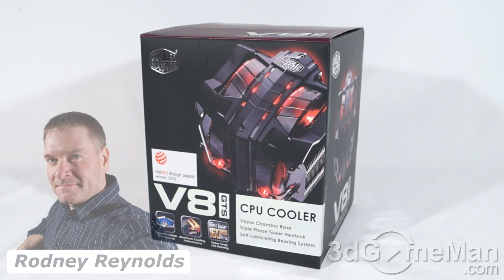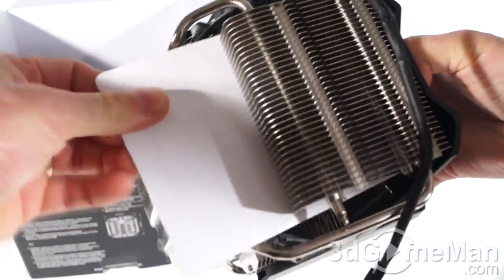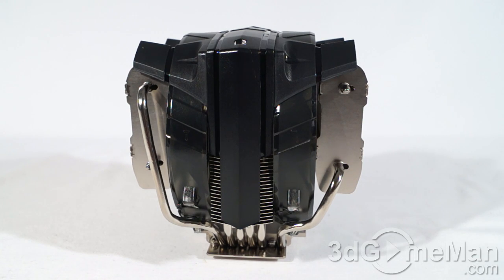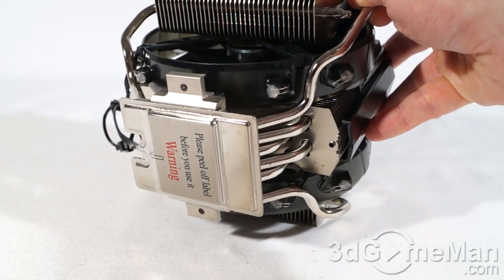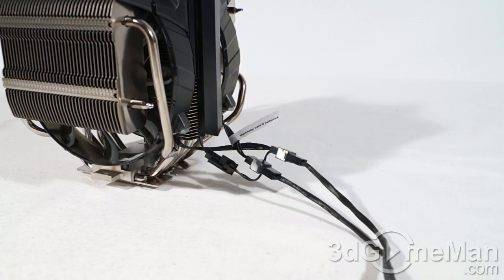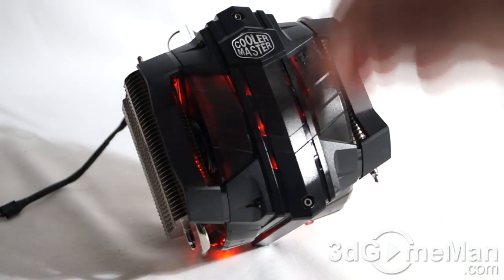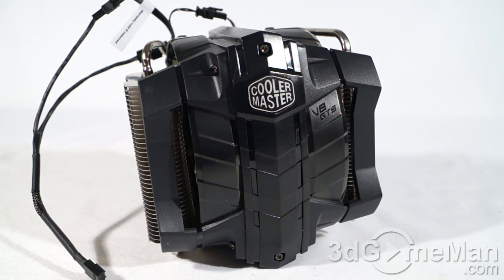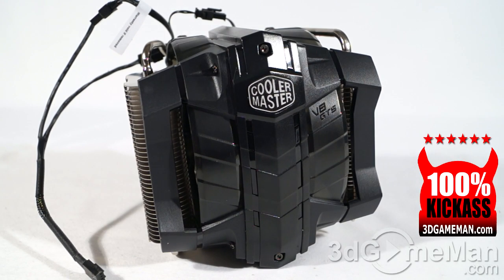#1505 - Cooler Master V8 GTS Air CPU Cooler Video Review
The Cooler Master V8 GTS Air CPU Cooler like the previous V8 line, is a winner. It sports eight 6mm heatpipes, two LED 140mm fans, many aluminum fins and comes with a smooth baseplate with vapor chamber technology. This thing is a beast!